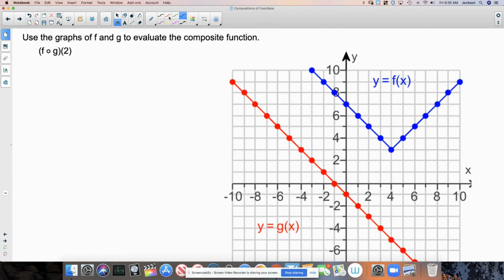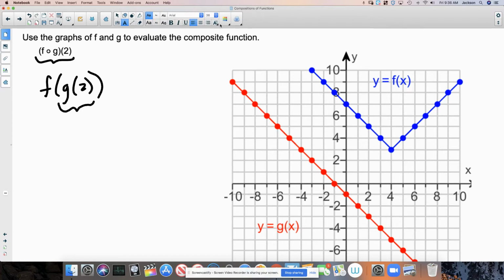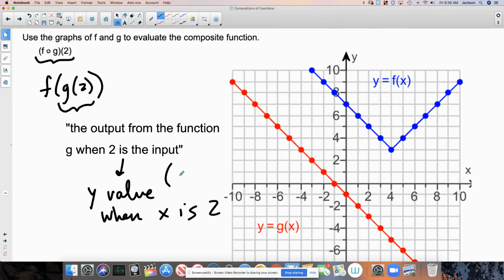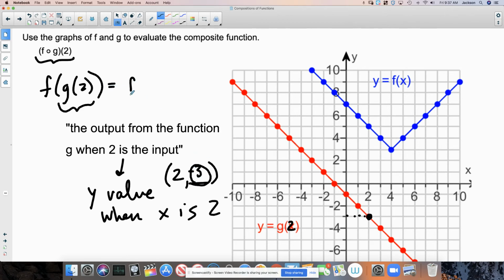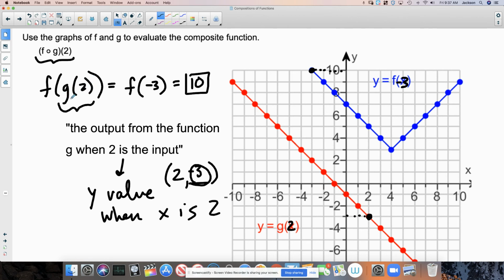Evaluating a Composite Function using Graphs